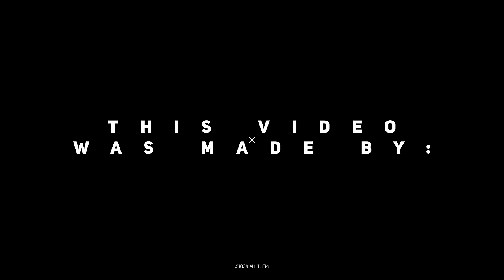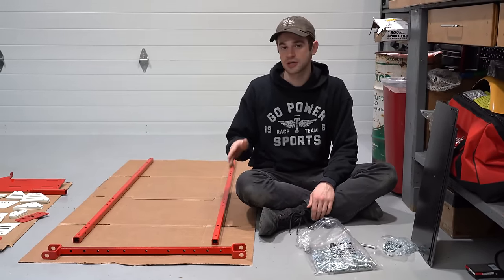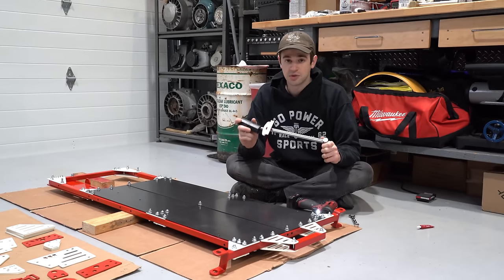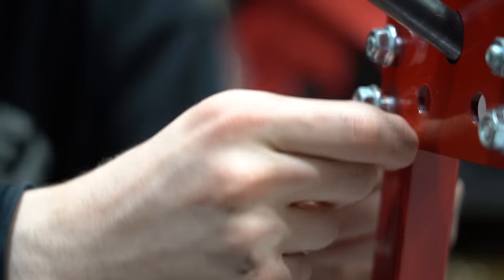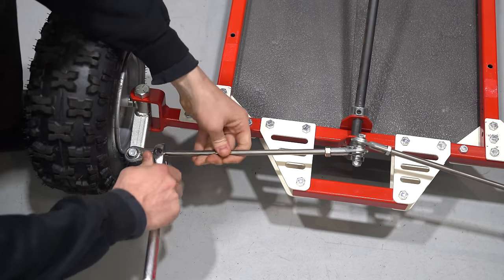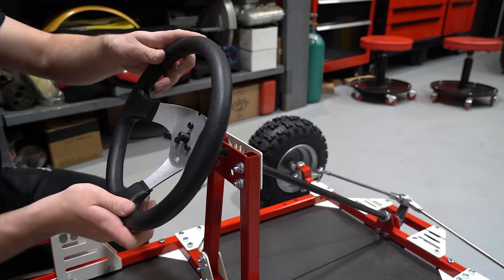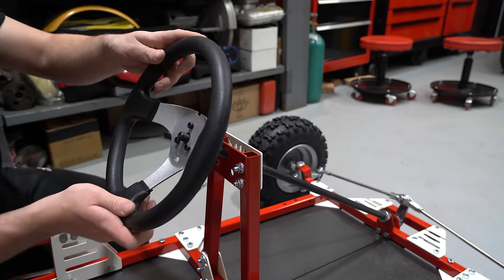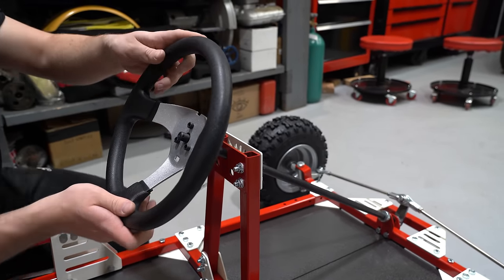The $1,597 Premium Bolt-Together Go-Kart Kit is Here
Welcome to the official assembly video for the Bolt Go-Kart Kit by GoPowerSports!  In this video, we'll guide you through every step of the assembly process, ensuring you can build your Bolt Go-Kart with confidence and ease.

The Bolt Go-Kart Kit is designed for adventure seekers of all ages, offering a perfect blend of performance, durability, and style.  Whether you're new to go-karts or a seasoned rider, this video will help you get your Bolt ready for the track in no time.

In This Video, You'll Learn:
Unboxing: What's included in your Bolt Go-Kart Kit
Tools Required: Essential tools needed for assembly
Step-by-Step Assembly: Detailed instructions to build your go-kart
Safety Tips: Important safety information for a smooth assembly process
Pro Tips: Expert advice for optimal performance and maintenance
Don't miss out on the chance to own this incredible go-kart!  For a limited time, GoPowerSports is releasing the Bolt Go-Kart Kit to the public, so act fast before they're all gone.

Huge shout out to the boys from @BuildBreakRepeat for their hard work all around.  This project has been their baby from Day 1.

Intro - 0:00 - 2:43
Unboxing - 2:43 - 3:58
Paint - 3:58 - 4:56
Tools & Tips - 4:56 - 6:23
Base Frame - 6:23 - 9:38
Floor Pans - 9:38 - 12:23
Axle - 12:23 - 14:11
Steering - 14:11 - 20:44
Seat Bars - 20:44 - 22:58
Tighten Rear Axle - 22:58 - 24:24
Steering Wheel - 24:24 - 25:13
Engine & Chain - 25:13 - 28:05
Brake & Throttle - 28:05 - 33:28
Kill Switch - 33:28 - 34:22
Seat Pads - 34:22 - 35:05
Add-ons - 35:05 - 35:27
Test & Drive - 35:27 - 37:20
Outro - 37:20 - 38:31